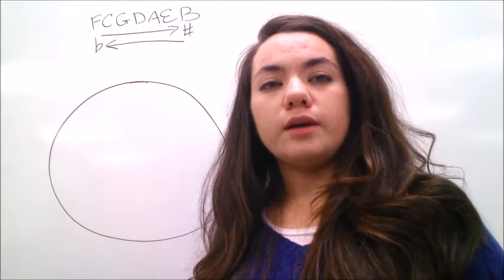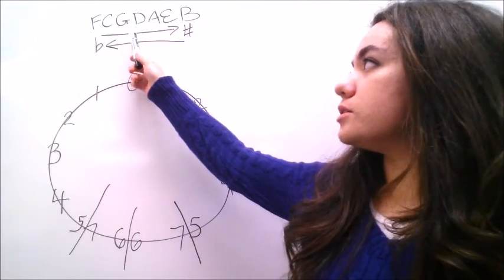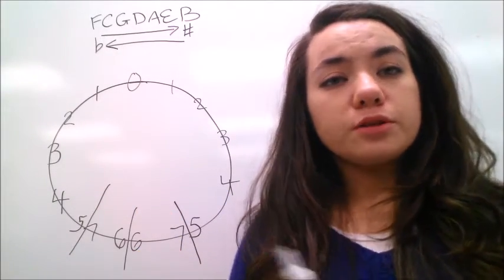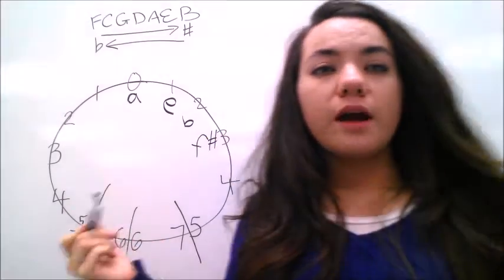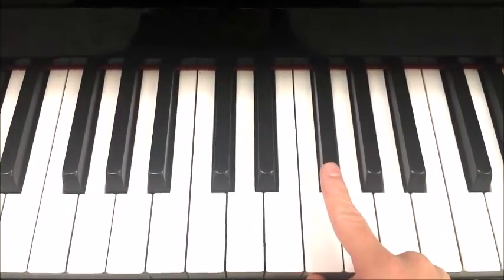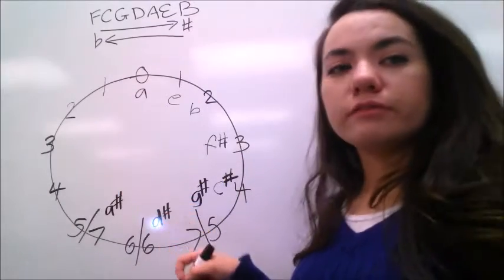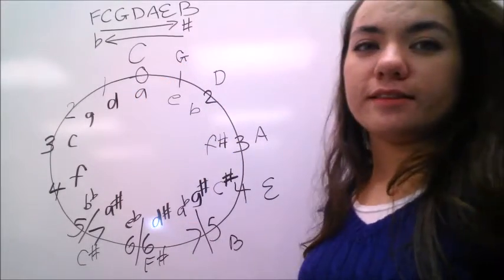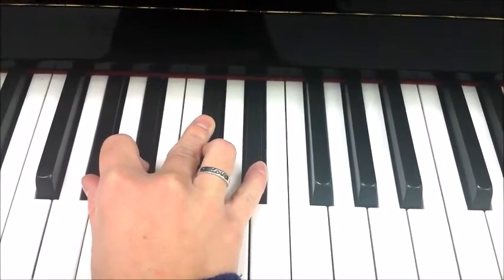Key Signatures: Demystified!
HaleyPatillo.com/learn
Understand key signatures with this step-by-step tutorial.